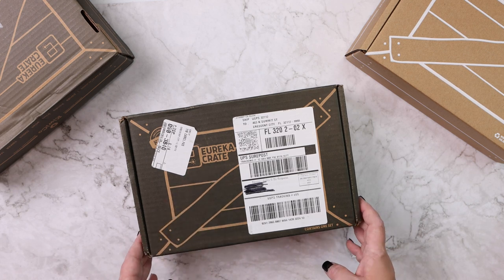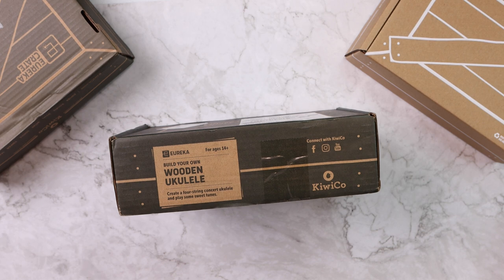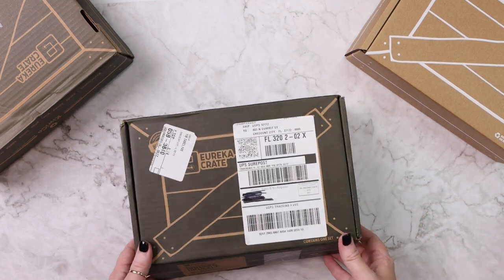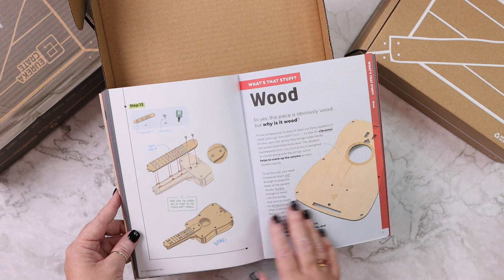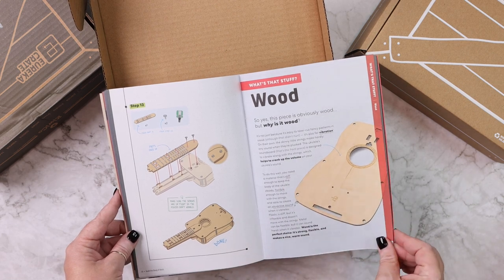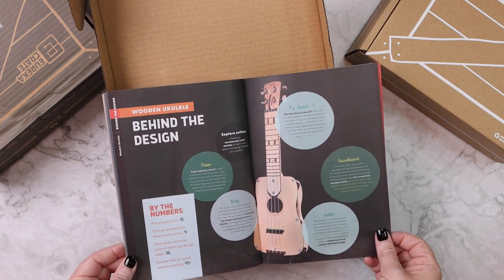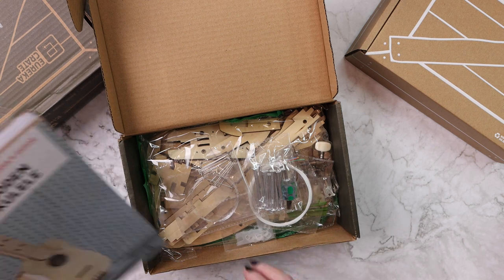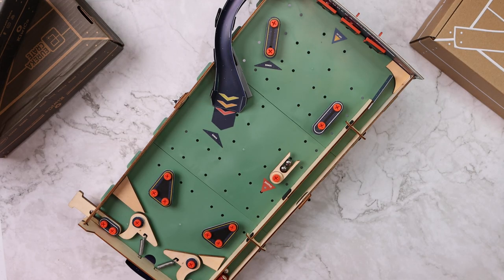Homeschool Subscription: Kiwico Eureka Crate Unboxing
Peek inside Kiwico Eureka Crate in this unboxing video. Explore hands-on lessons in the creative application of the science principles behind real-world problems. With Eureka Crate, join the ongoing story of invention — and build the creative confidence to write the next chapter.

- 𝐑𝐞𝐥𝐚𝐭𝐞𝐝 𝐁𝐥𝐨𝐠 𝐏𝐨𝐬𝐭𝐬 𝐘𝐨𝐮'𝐥𝐥 𝐄𝐧𝐣𝐨𝐲 -
The Ultimate Guide To Subscriptions for Your Homeschool: